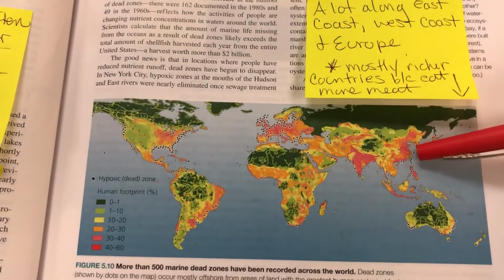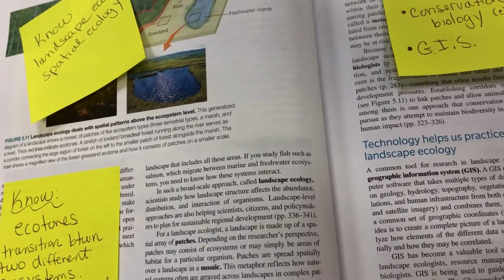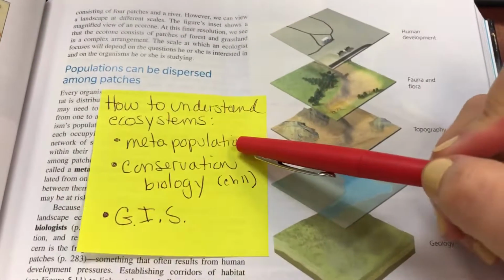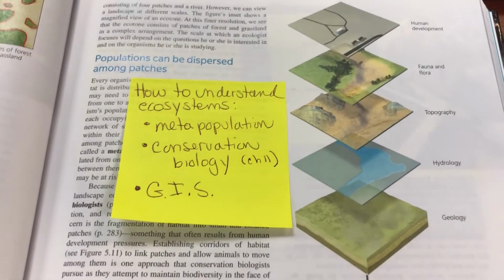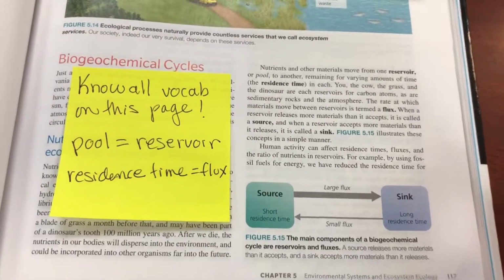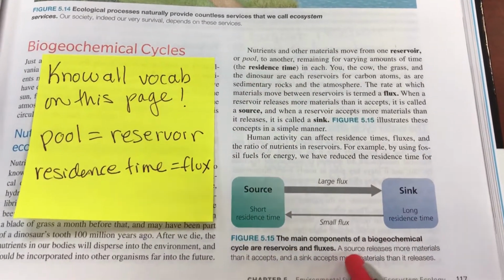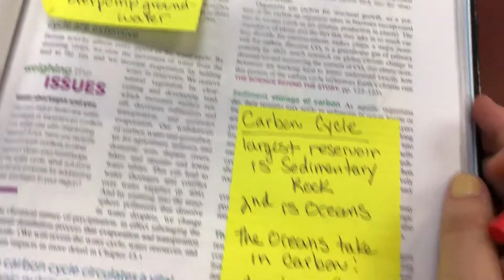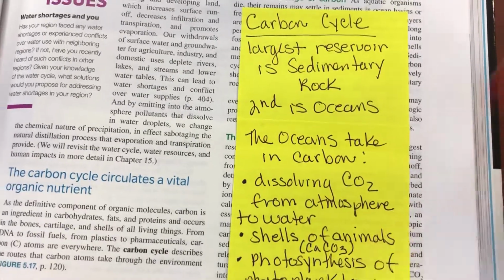Ch 5 part 2 Withgott 6 ed